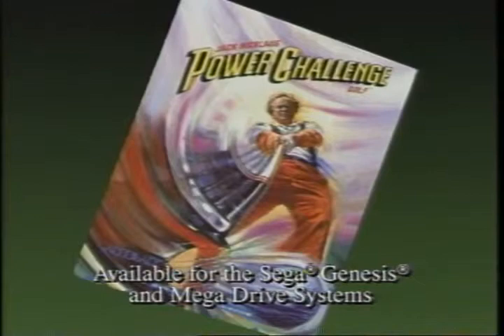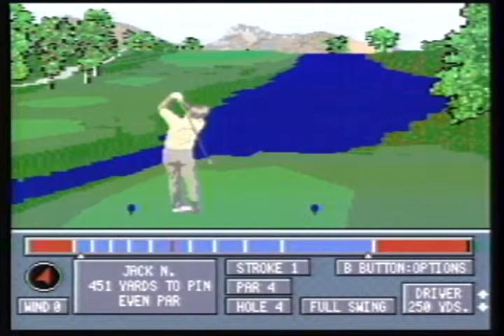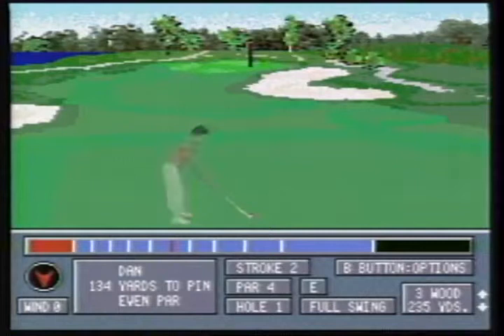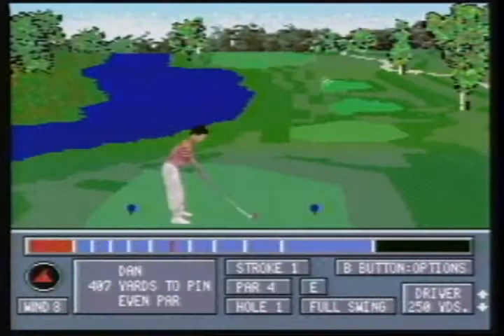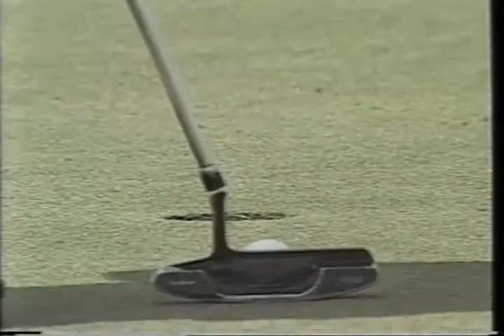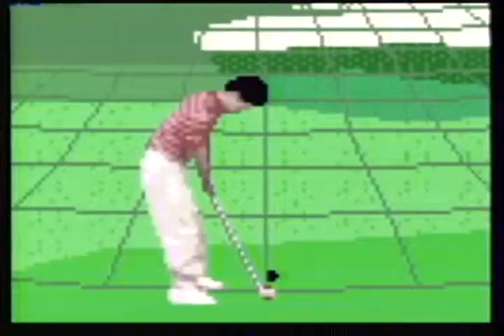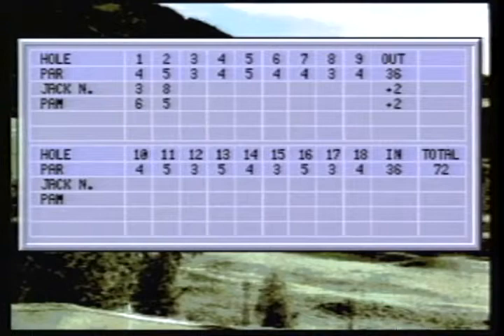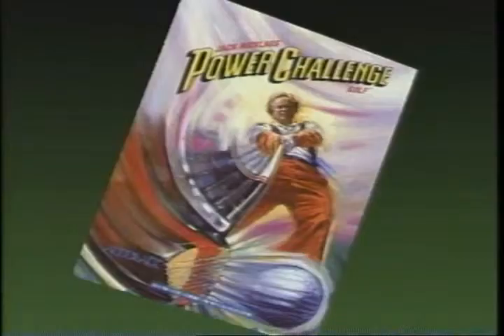Jack Nicklaus Power Challenge Golf Trailer 1993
Official Content From Accolade

One of golf's greatest legends brings you the most realistic version of the sport to date.
Platforms: Sega Genesis

Sega Genesis
, Sports,  video game, trailer, spot, preview, clip, play, Jack Nicklaus Power Challenge Golf